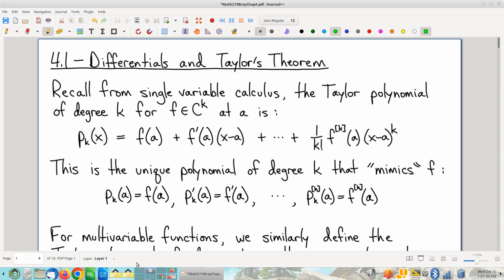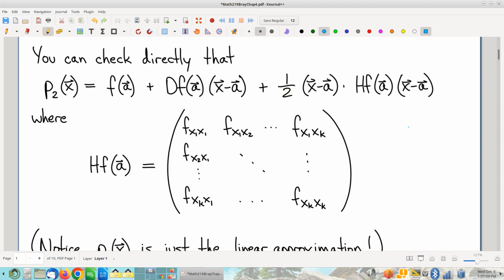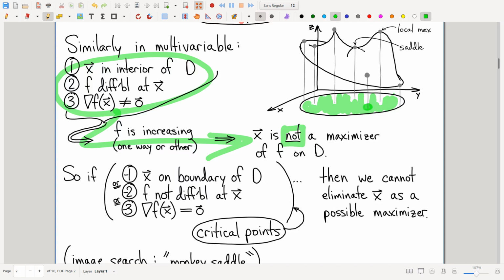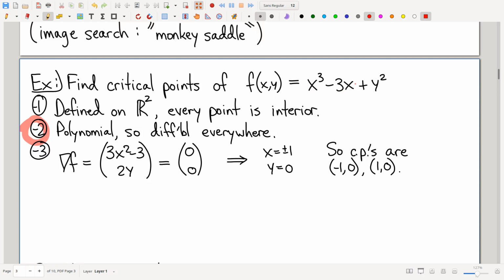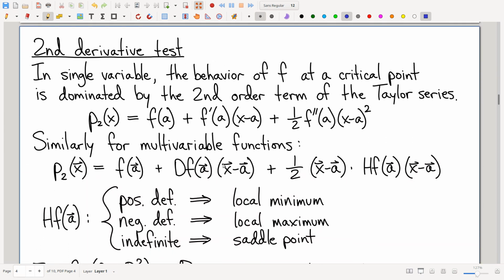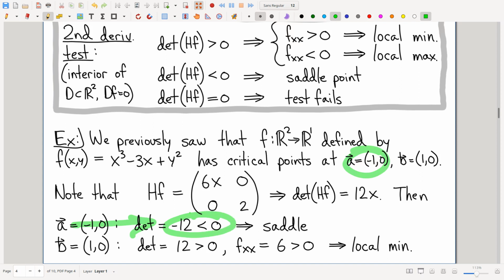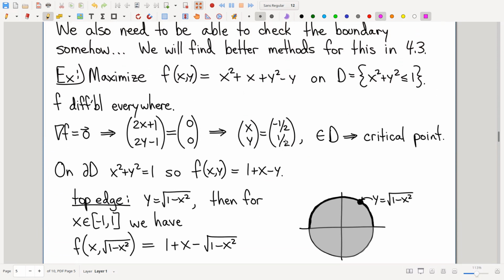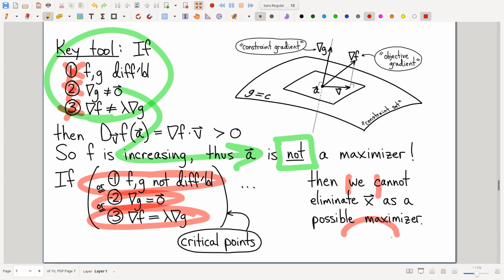2023 12 06 Math219 03